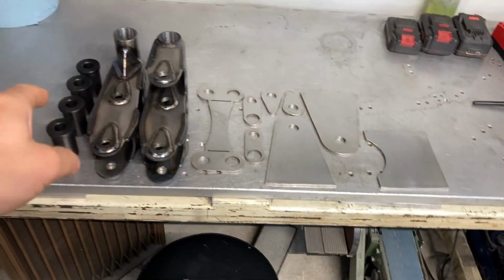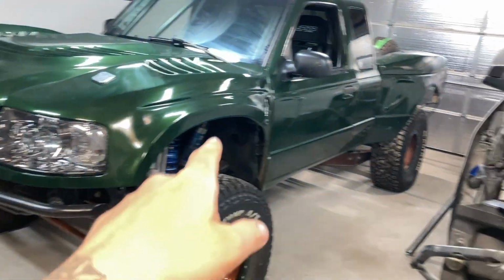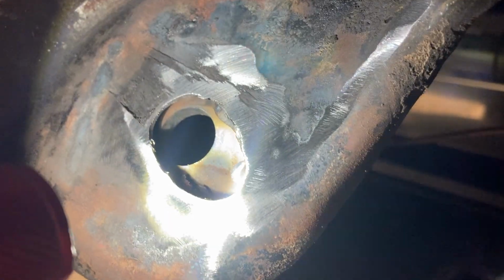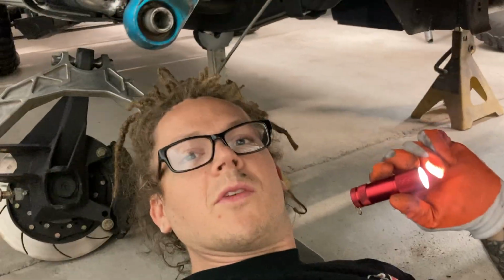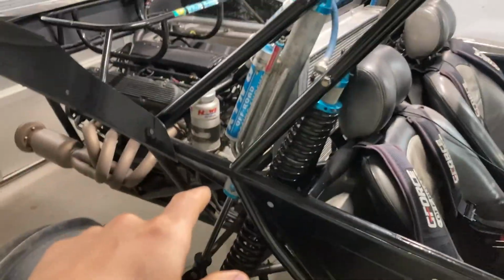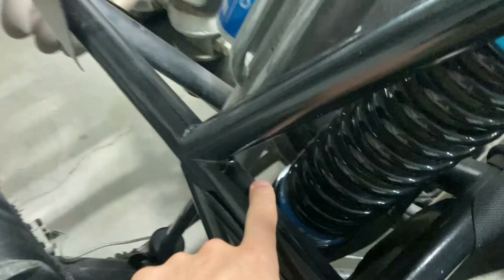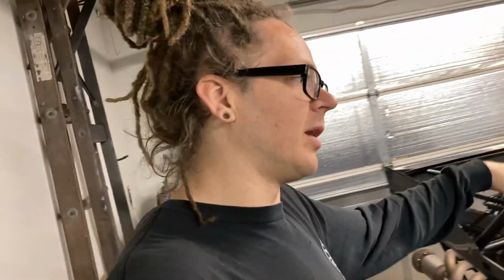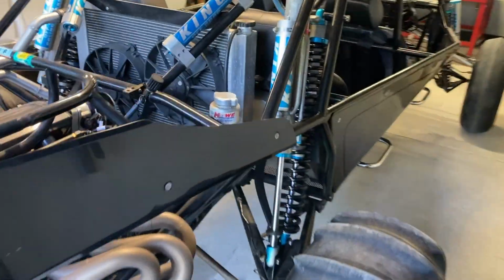TTB Jeep steering swingers, F150 prerunner & Sand Car Frame Repair - DH Vlog #77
Moving my plasma table into my shop. Building a set of Jeep XJ TTB swap steering swingers. Lower control arm mounting hole repair. Sand rail crack frame repair.